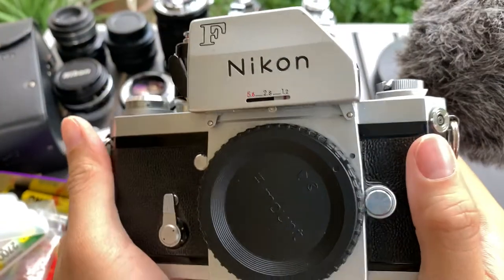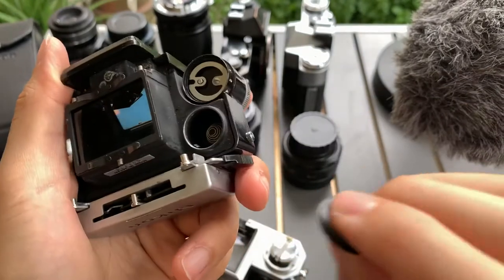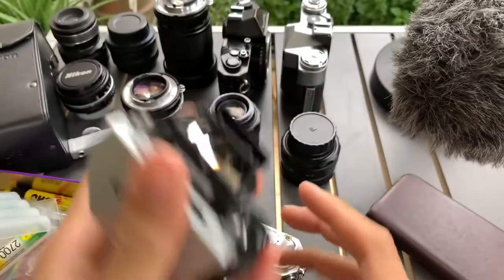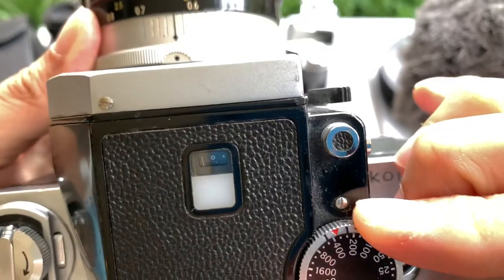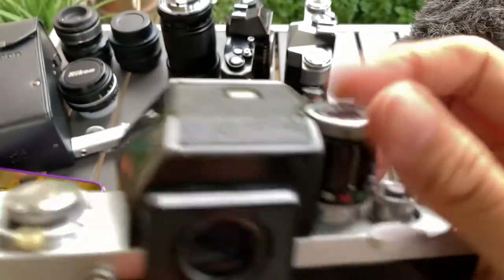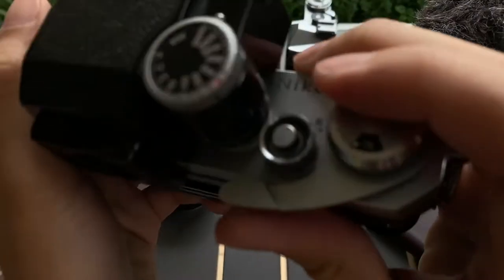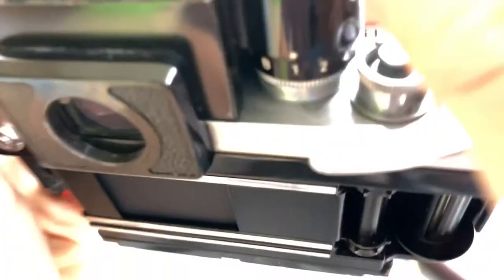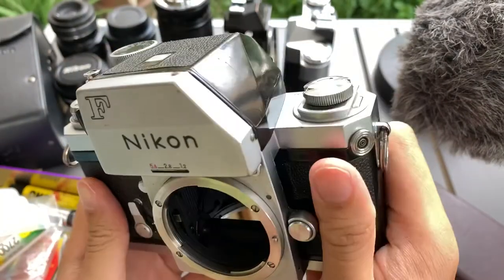Nikon F Photomic FTN 35mm Film Camera ( Nikon F1 with Photomic F Viewfinder ) ( 1263 )